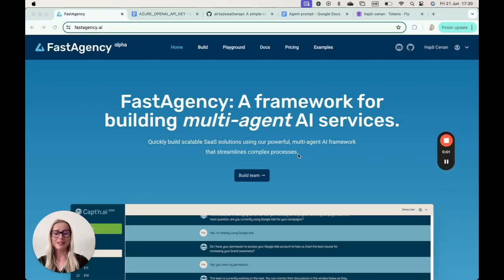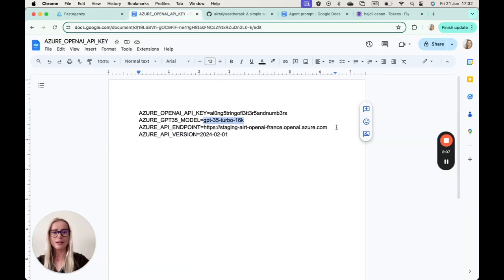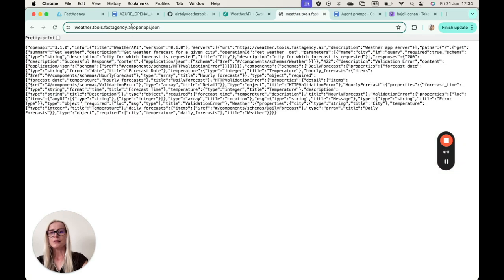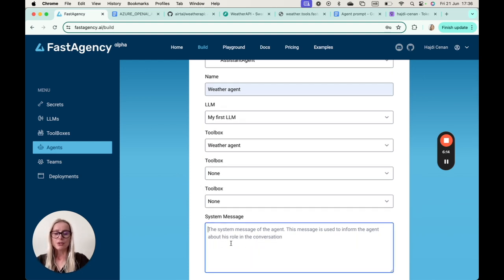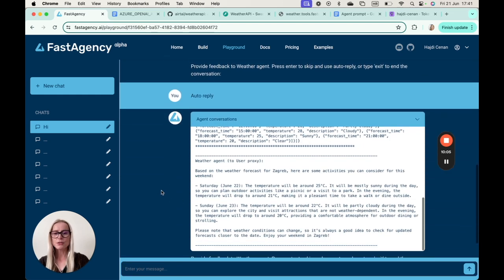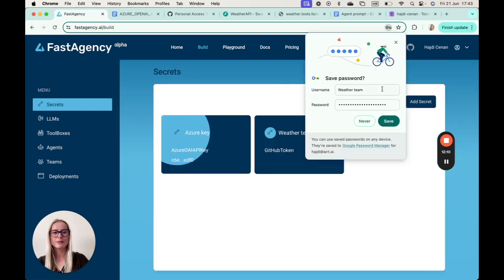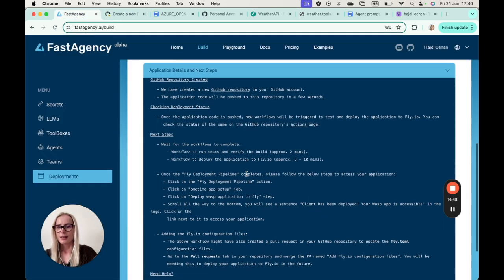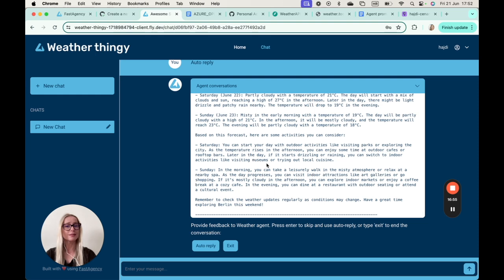FastAgency tutorial: Build a SaaS powered by a multi-agent AI team